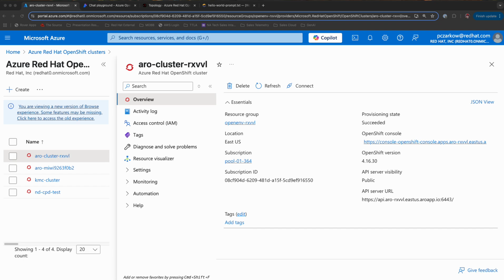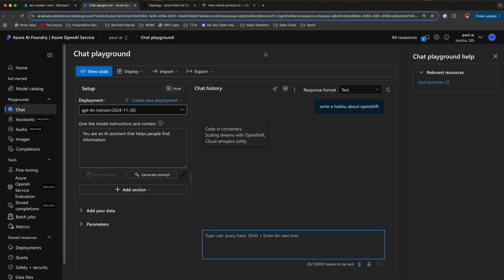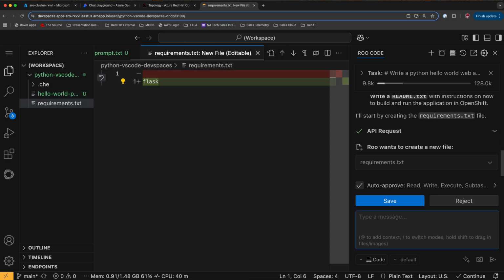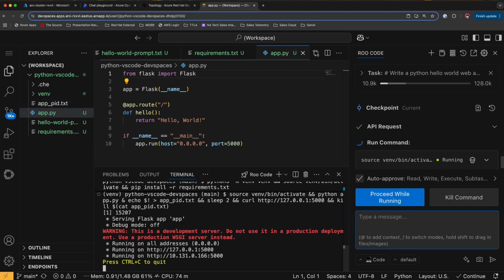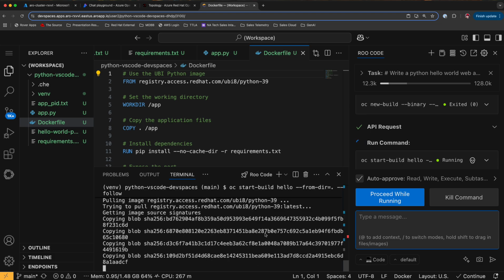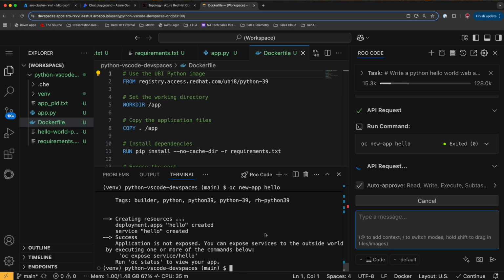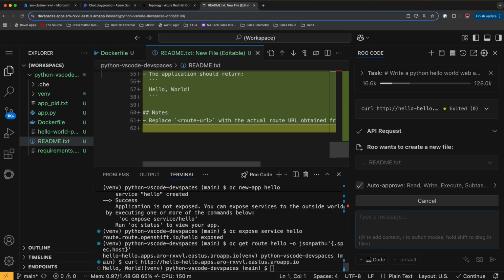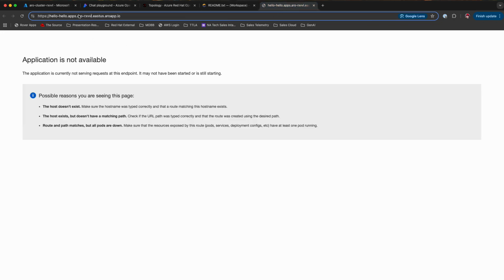Build and Deploying an Application using AI on OpenShift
In this demo, I will use OpenShift Dev Spaces deployed to an Azure Red Hat OpenShift (ARO) cluster that connects to Azure OpenAI to act as a code assistant.   I will then ask it to write a hello world application, build it, and deploy it to openshift.